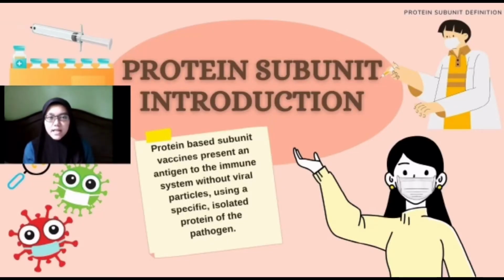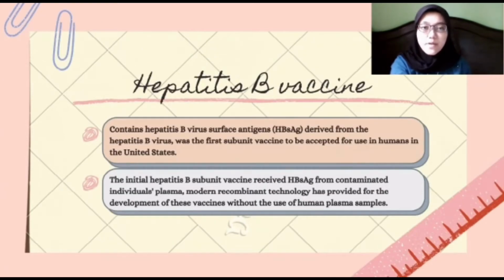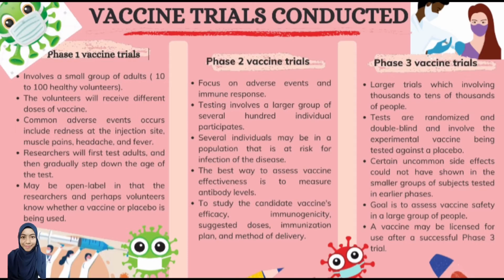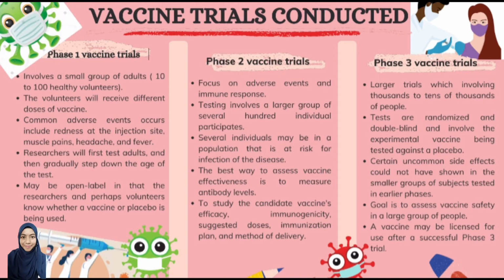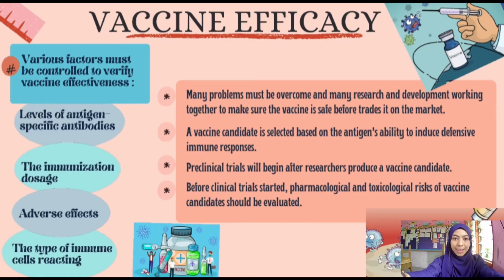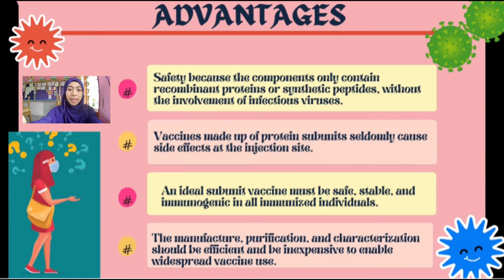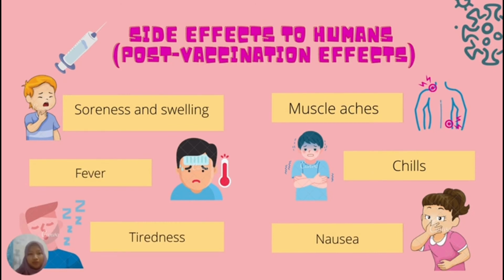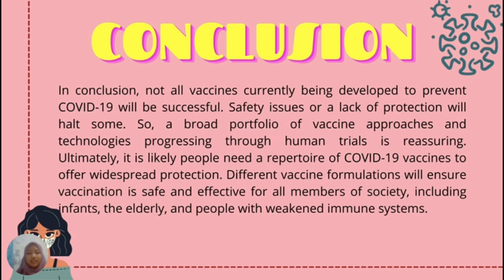PROTEIN SUBUNITS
Assignment genetics